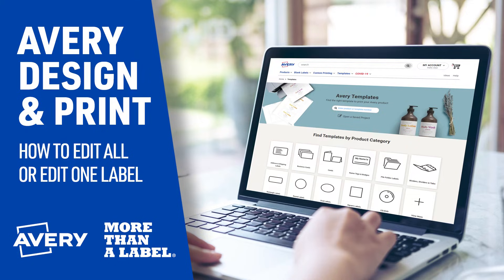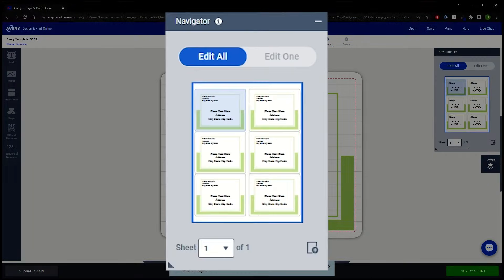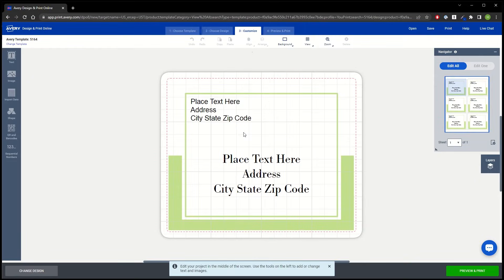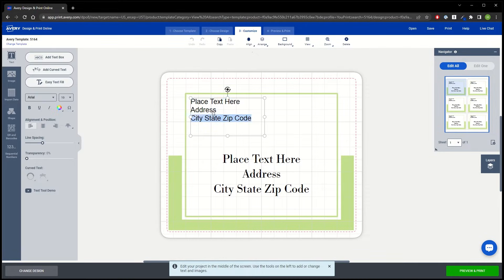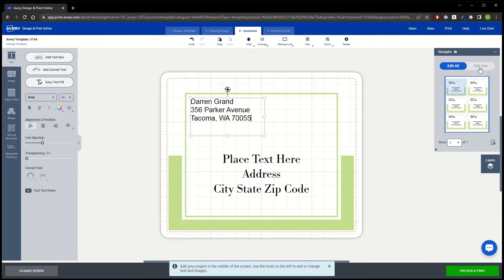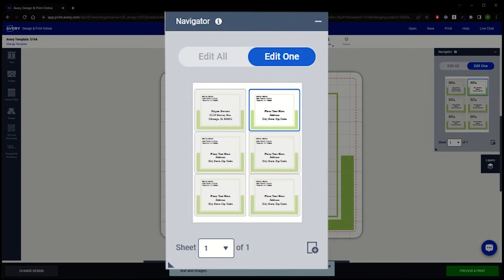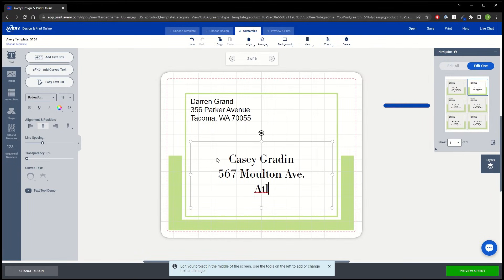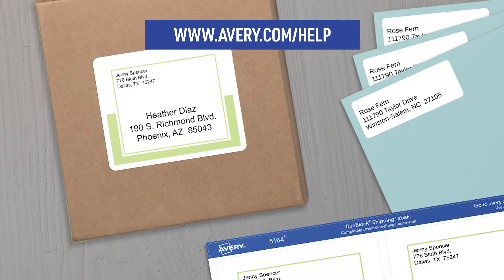How to Use the Edit One and Edit All Tools with Avery Products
Looking for tips on how to print individual labels on one sheet or how to copy one label to all labels on a sheet? Our helpful tutorial will give you all the info you need to use the edit one and edit all tools in Avery Design & Print Online to create the perfect labels for your needs.

Avery Design & Print Online provides a variety of intuitive tools to make it quick and easy to customize and print templates for labels, cards and more. No download is required, just access Design & Print Online through your browser to access thousands of free Avery templates and design tools.